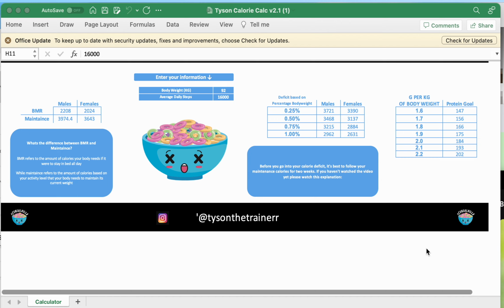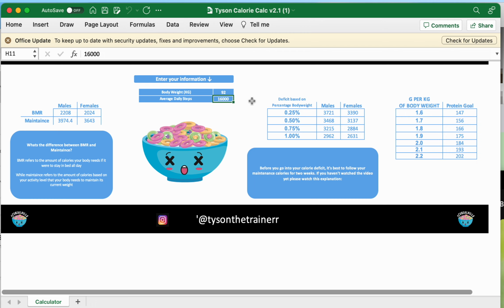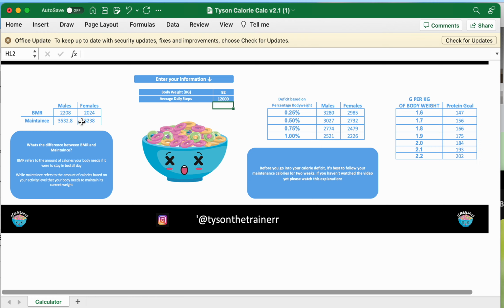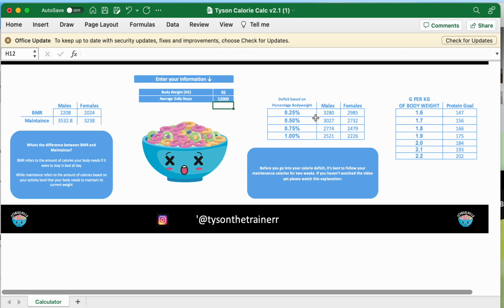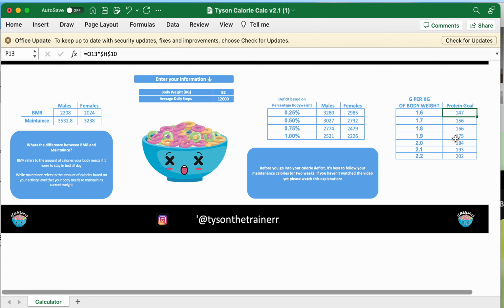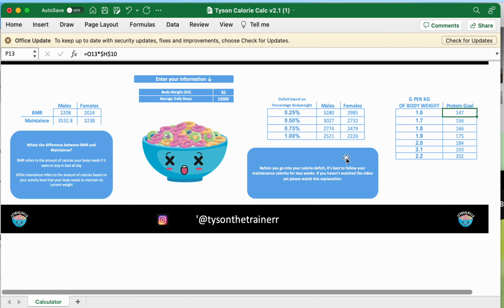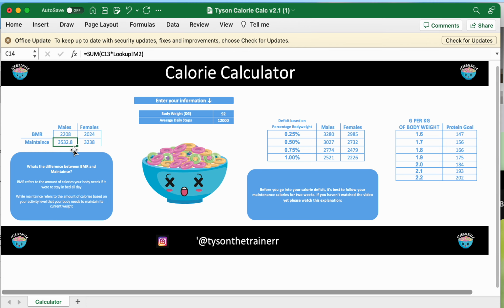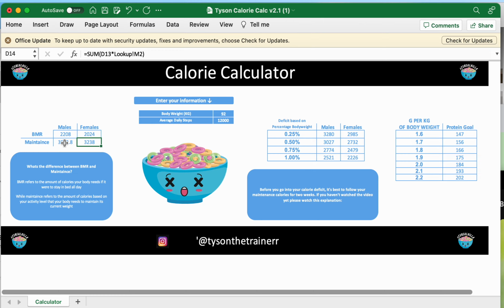calorie calculator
Tyson Brown (tysonthetrainerr) an online Sports Nutrition Coach (GDip in Sports Nutrition) and online trainer.